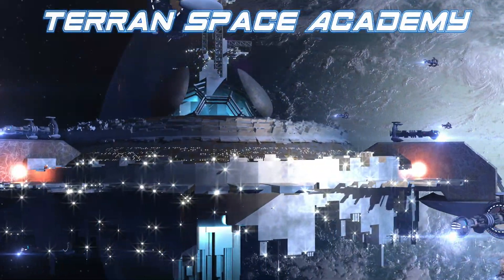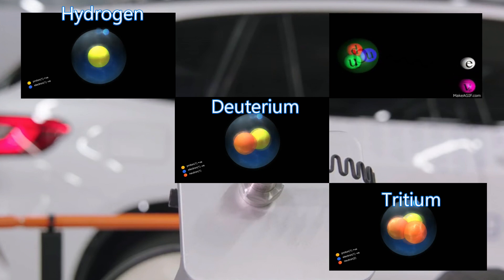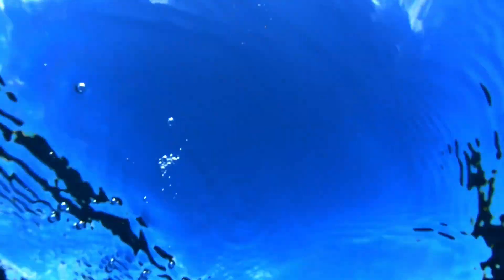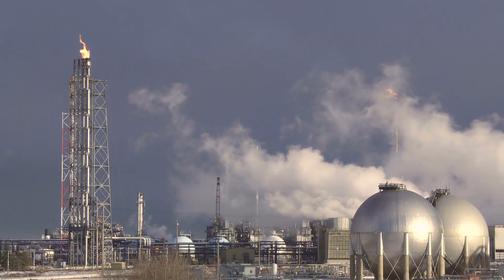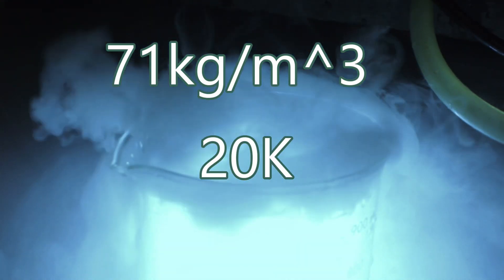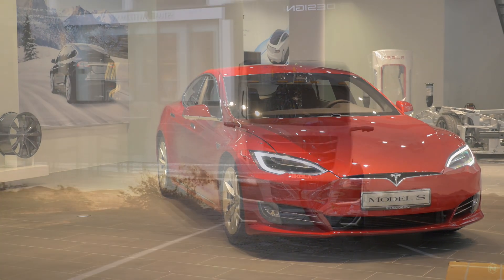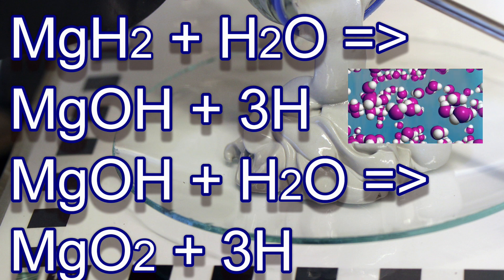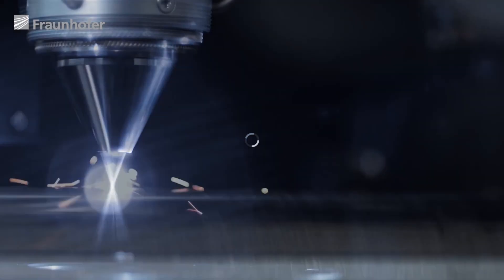Hydrogen Power Systems for Space Exploration and Colonization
Is hydrogen power dead?
Or has German engineering solved the storage problem?
Hydrogen has captured the attention of companies,
Researchers and environmentalists,
As a clean burning fuel source.
But production and storage problems
Have limited its usefulness…
Until now.
A dramatic discovery by a German research institute
May finally make hydrogen energy practical…
Not just for traveling on Earth…
but into space also!